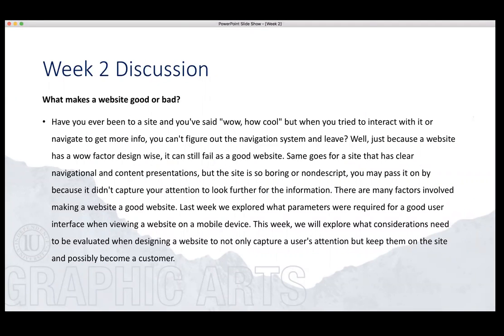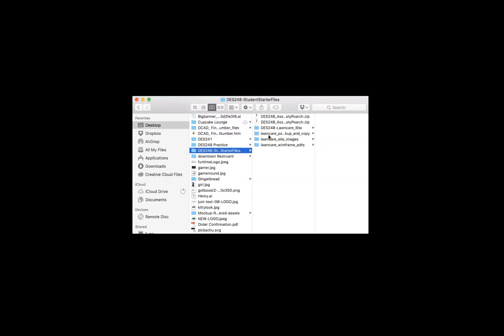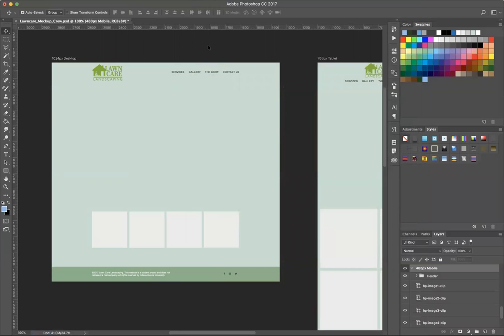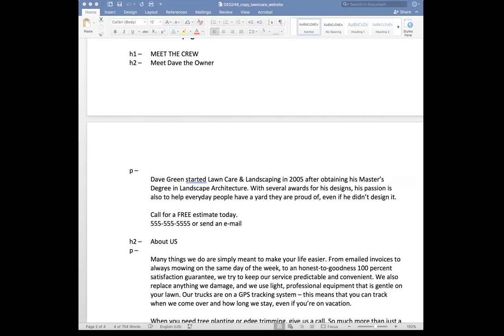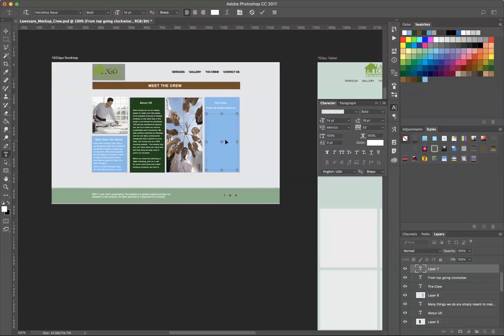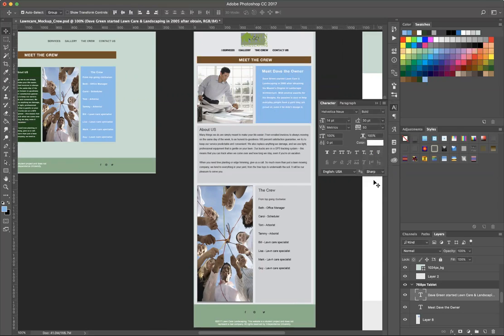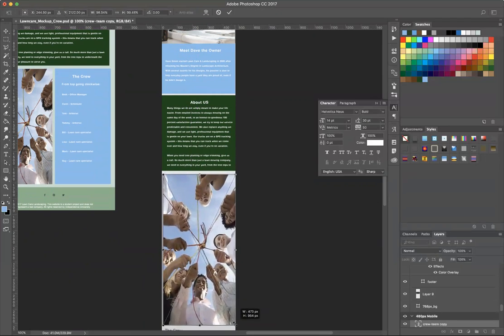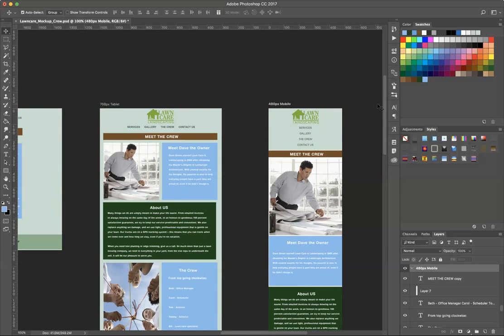Week 2 Session 3b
Assignment Demo